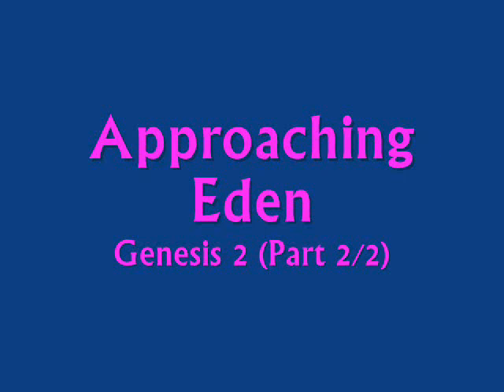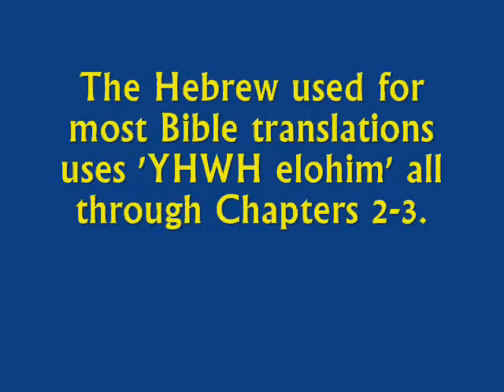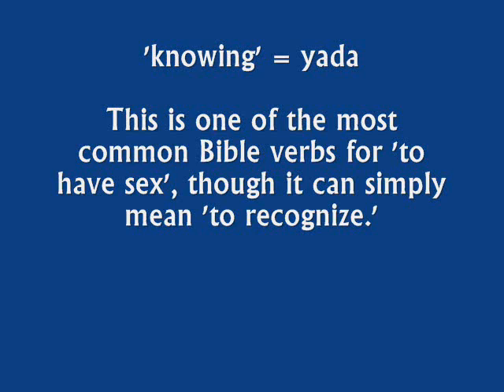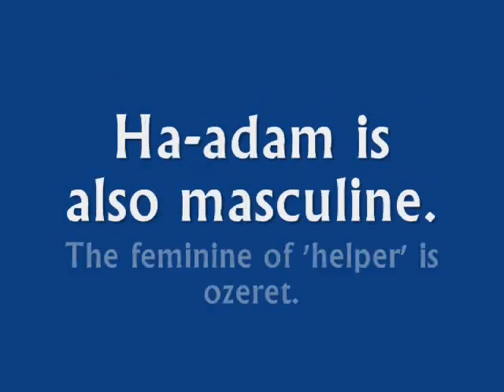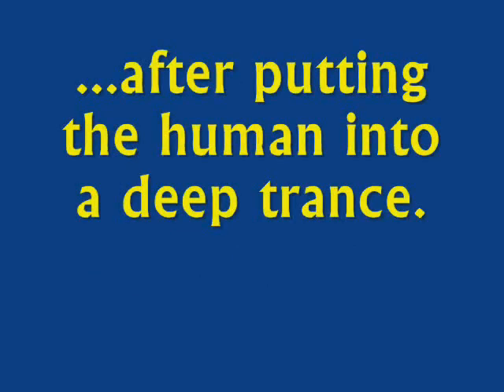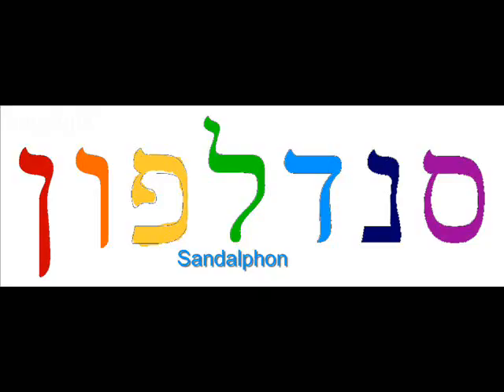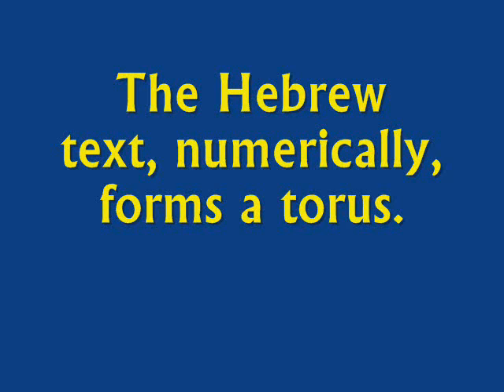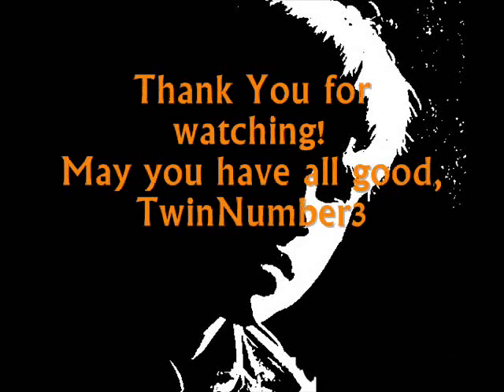#4 Approaching Eden (4TGB)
The garden of Eden didn't have an apple- and nobody was made from a rib. But there were a couple of interesting trees. There's a good chance you have one of them yourself.
Goal of this series: Tell the truth about what the Bible says- with the hope that truth will combat the suffering that lies have caused- and maybe even contribute to a transformation of everything for the better.
Text, many images copyright, TM, SM- see video #1. Use prohibited without written permission.